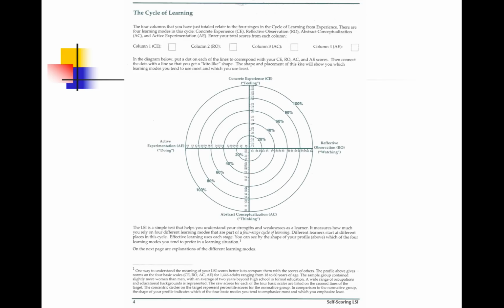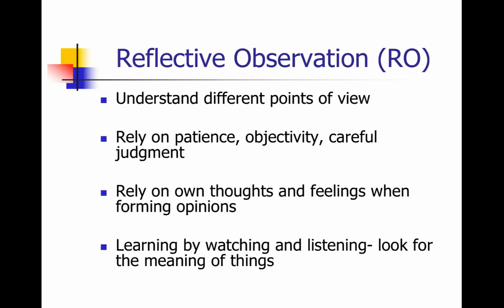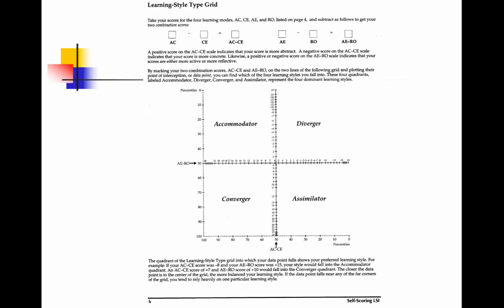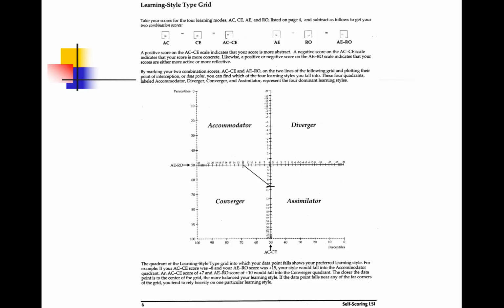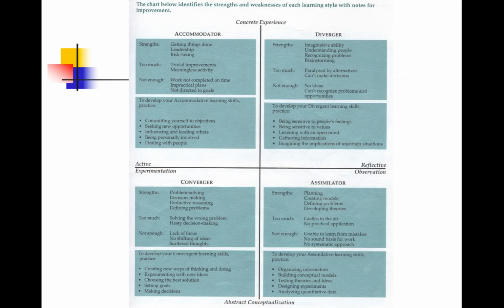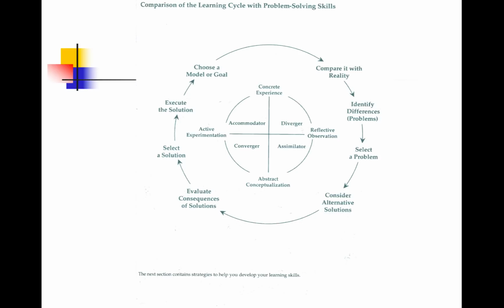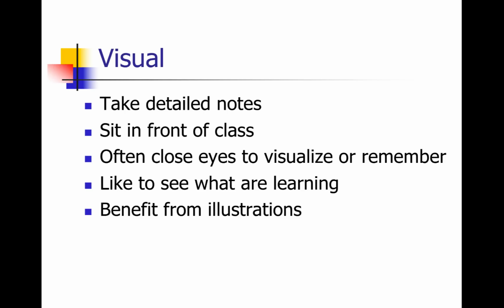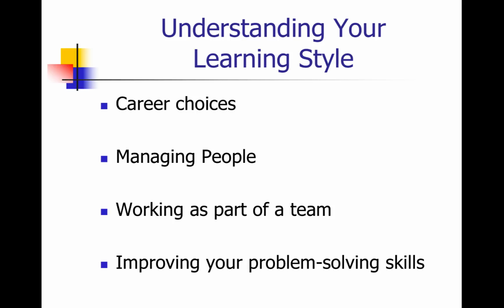Learning Style inventory